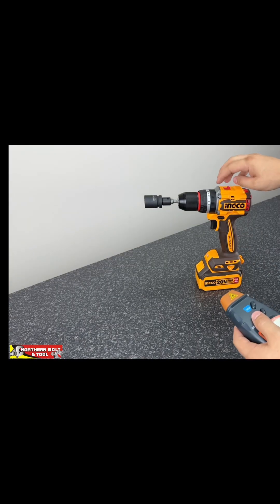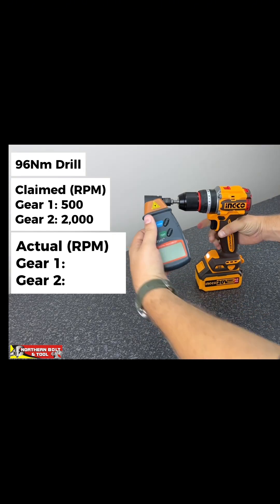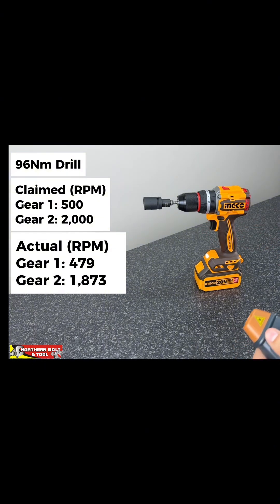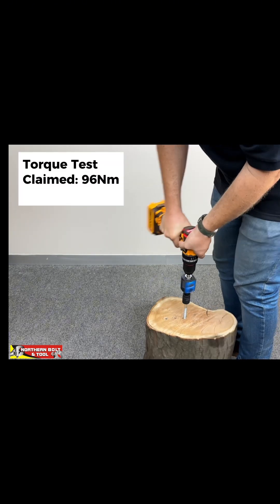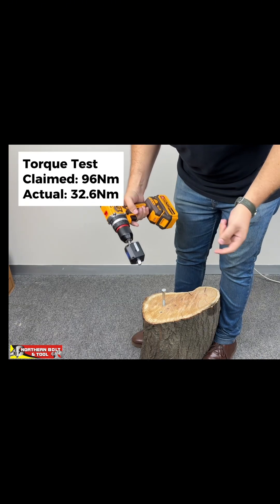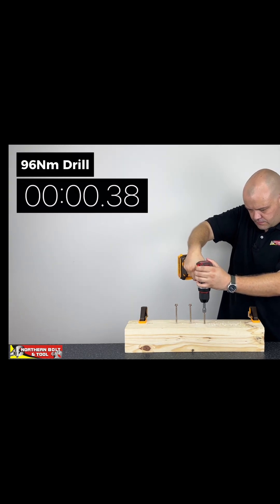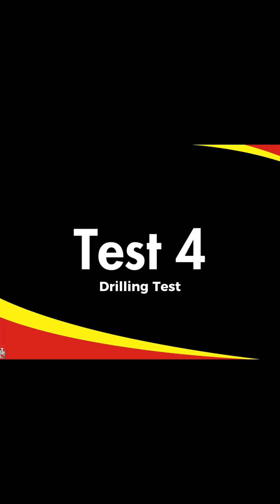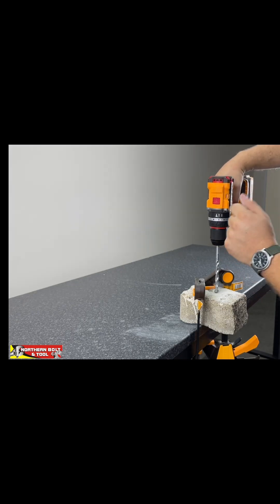How will the NEW 96Nm Ingco Cordless Impact Drill perform?🤔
We do the following 4 performance tests:
- RPM Test
- Max Torque Test
- Drill Driving Test
- Drilling Test
Ingco Cordless Impact Drill 96Nm Brushless 20V (CIDLI209681)